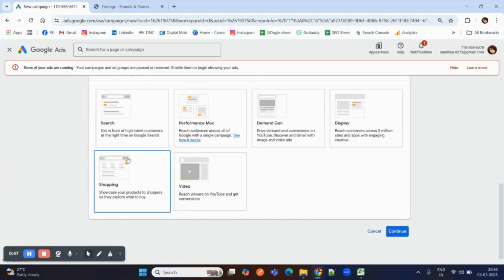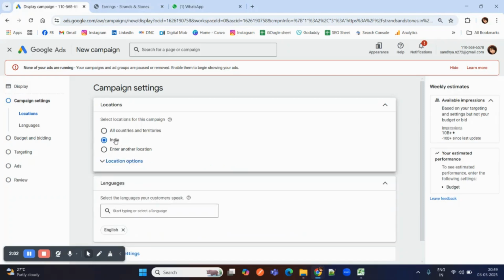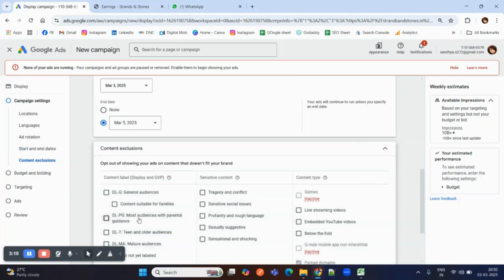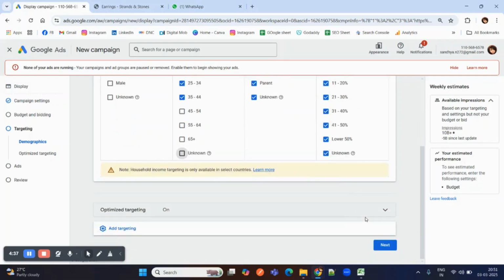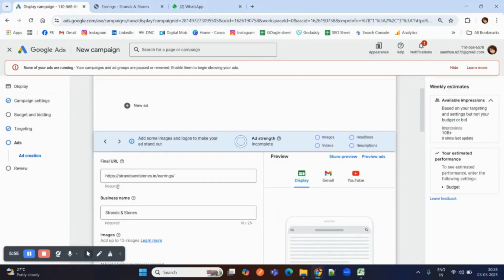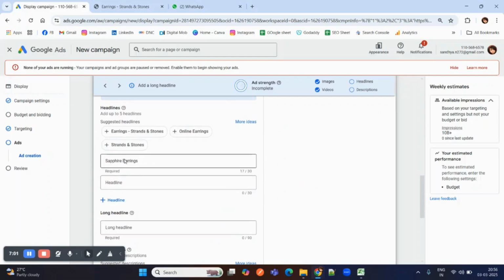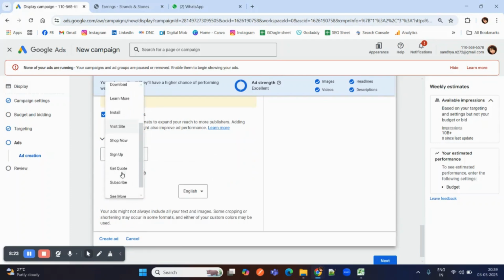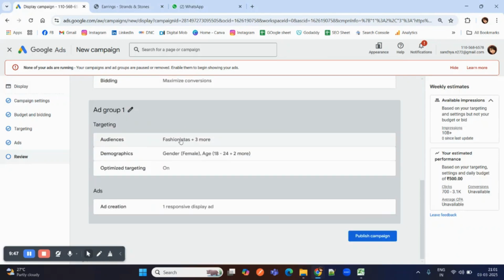Creating Responsive Display ad Explained in 2025#googleads #2025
How to Create a Responsive Display Ad | Step-by-Step Guide
Want to create high-performing Responsive Display Ads? In this step-by-step tutorial, I’ll show you how to design and set up a Responsive Display Ad for Google Ads.

 In this video, you’ll learn:
What are Responsive Display Ads?
 How to upload images, logos, and headlines

Whether you're a beginner or an experienced marketer, this guide will help you create engaging ads that boost your brand visibility.